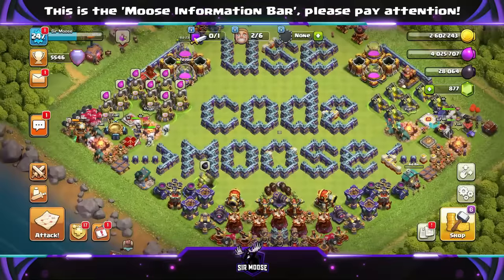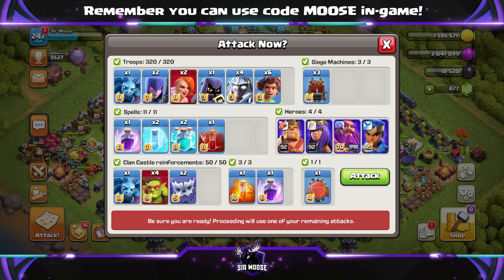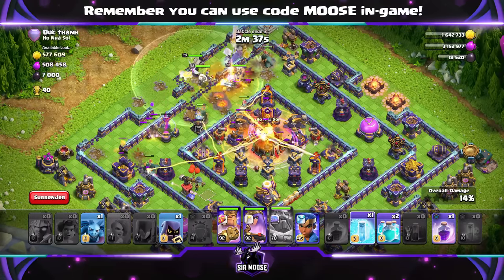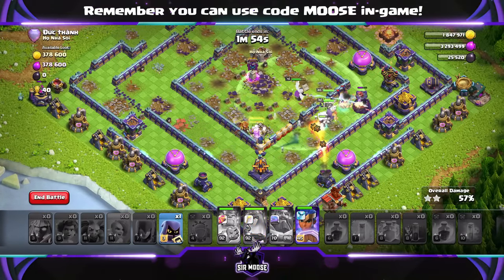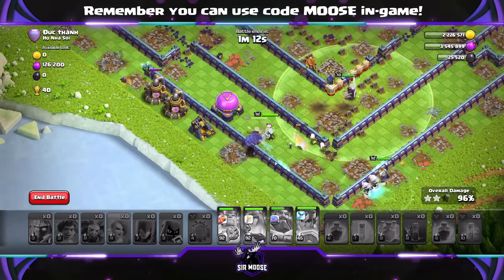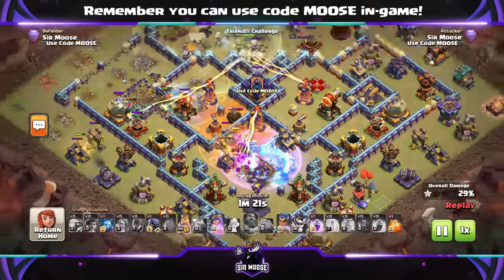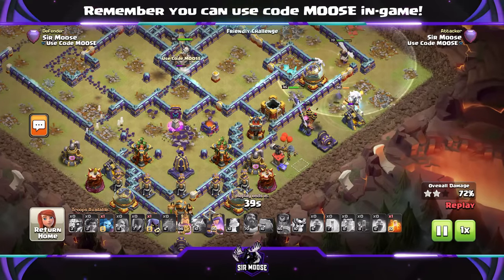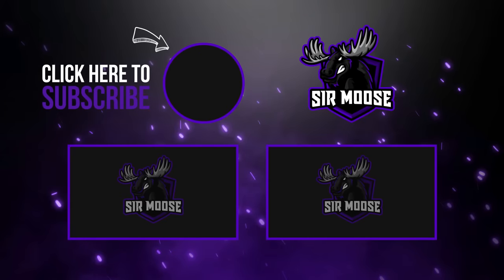PERFECT LEGENDS DAY using this EASY TH16 Attack Strategy!!! (Clash of Clans)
Use this EASY Town Hall 16 Attack Strategy for 3 Stars! Best TH16 Attack Strategy Guides with Sir Moose (Clash of Clans).